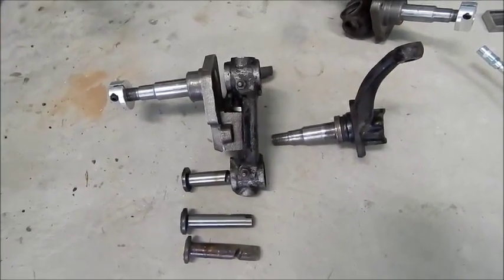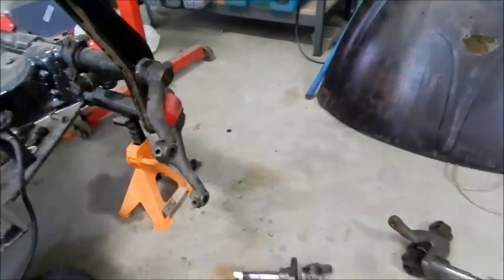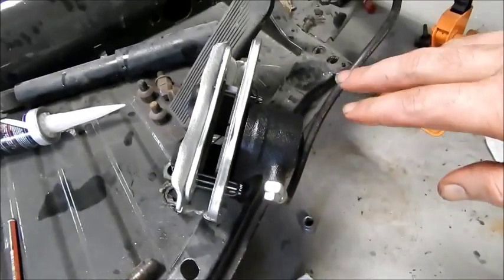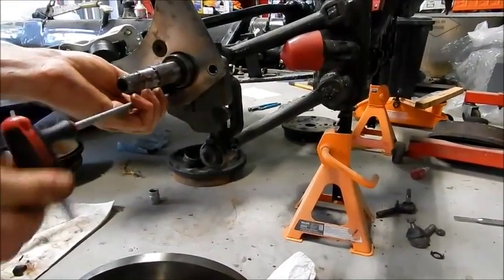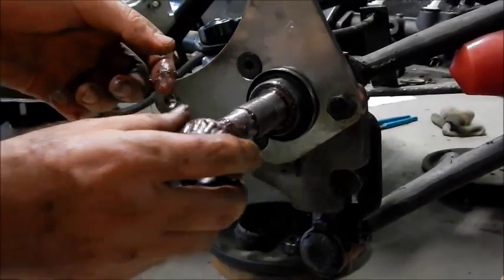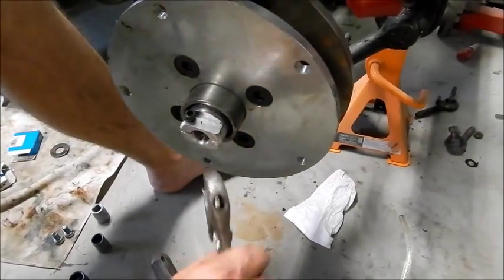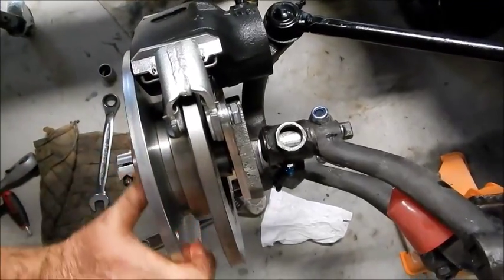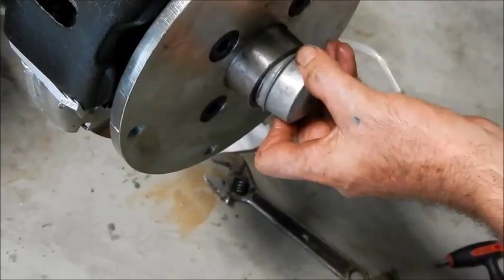1958 VW restoration Part 14 Disc brake installation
I start off by showing how many shims are needed on the link pins and then show how I installed the disc brake assembly.  The disc brakes are an aftermarket add-on that really improve braking and the drop spindles drop the nose of the beetle by 2.5 inches or 62.5mm.